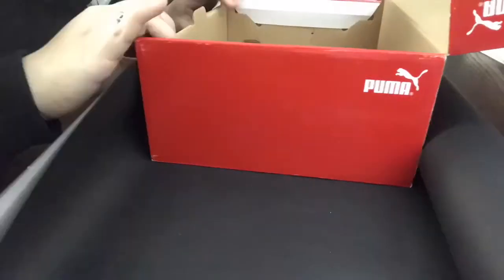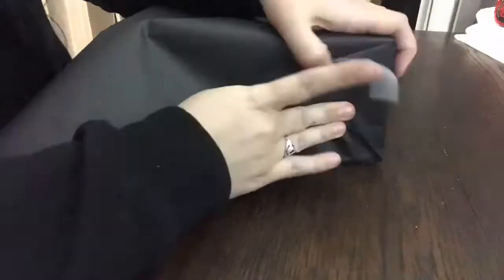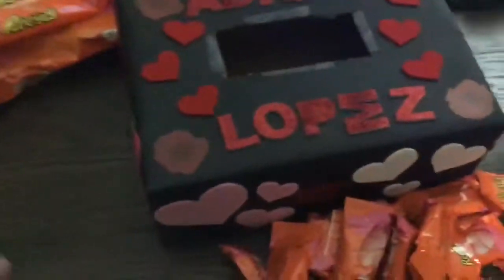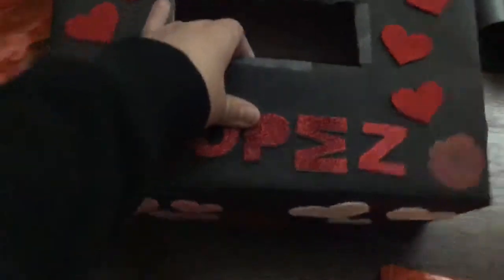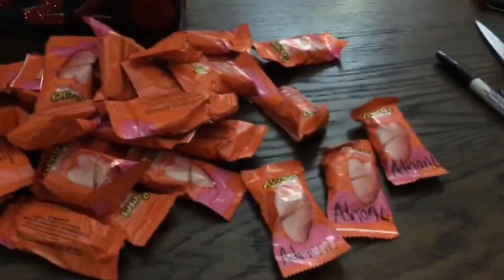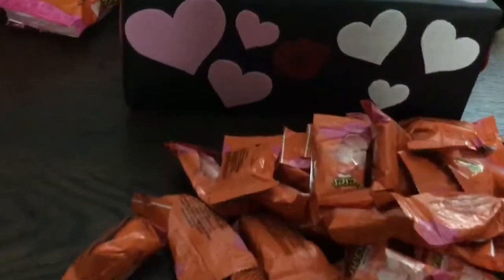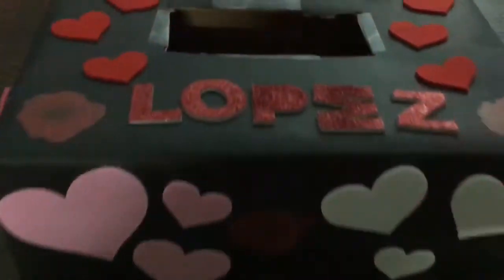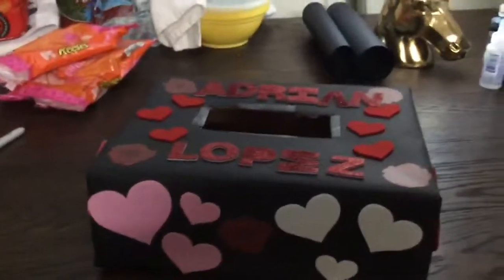Last Min Valentines Day Shoe Box For School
If you have no idea wat to do here is an option cover a shoe box in wrapping paper and stick stickers all over it! 🙂
This came out better than i thaught..

HAPPY VALENTINES!🥰